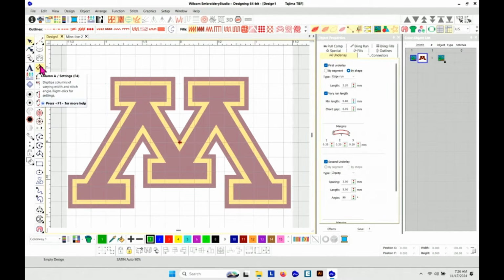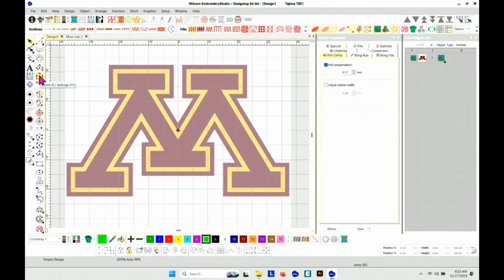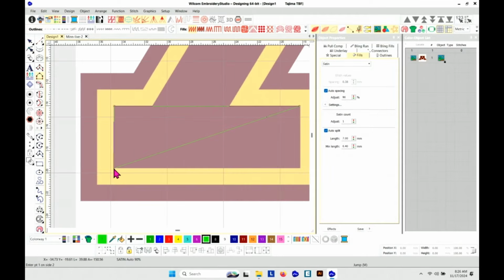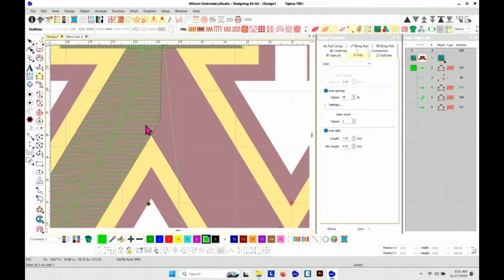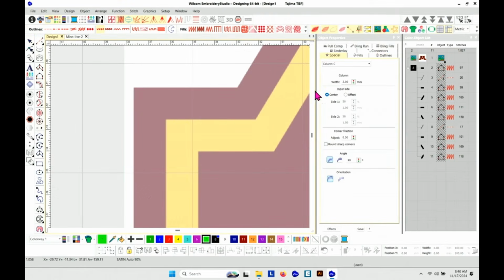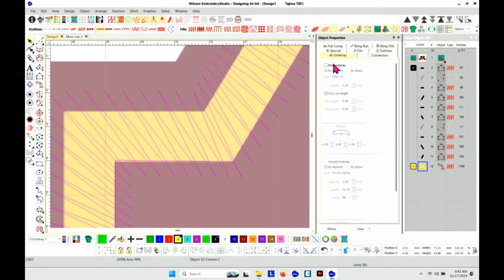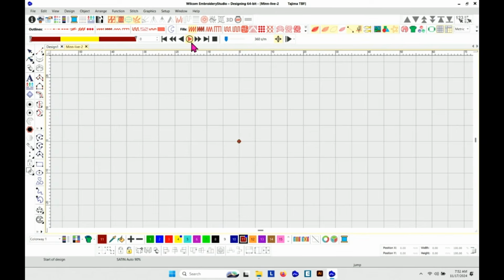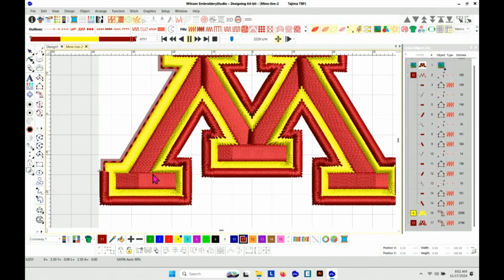The 3 tools for Digitizing logos